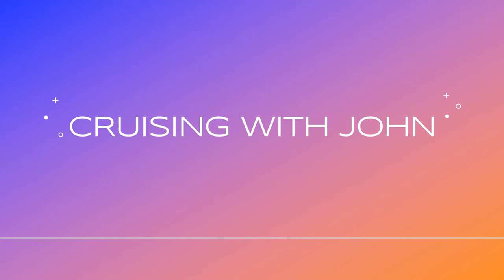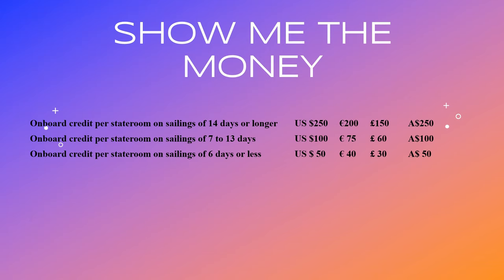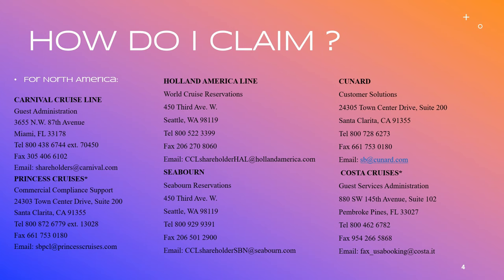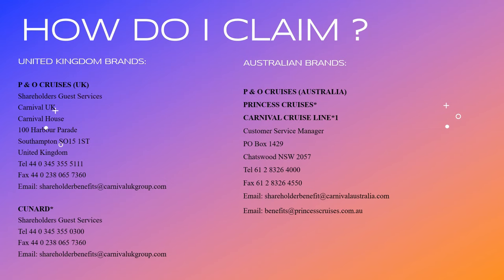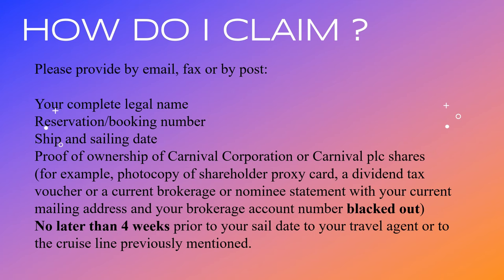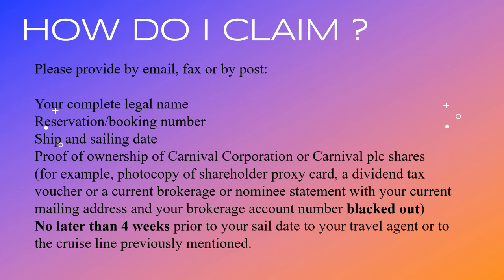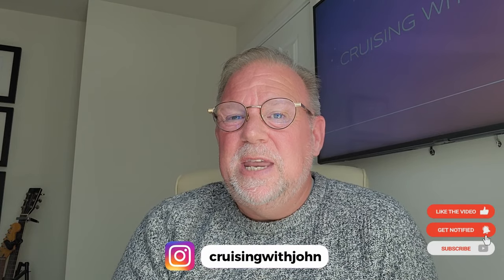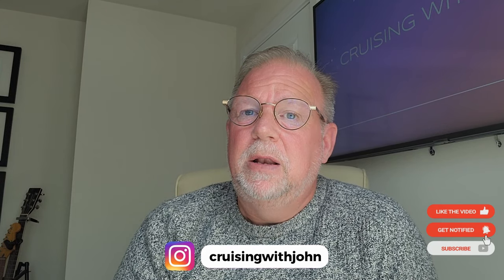Free On Board Credit. Its so easy, they are giving it away !!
Dont miss out on free onboard credit. DO THIS NOW